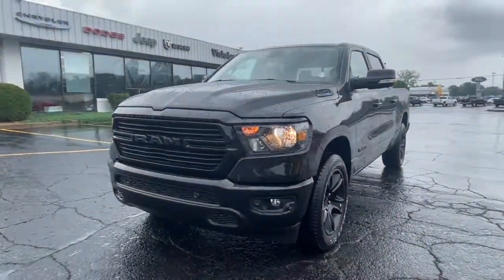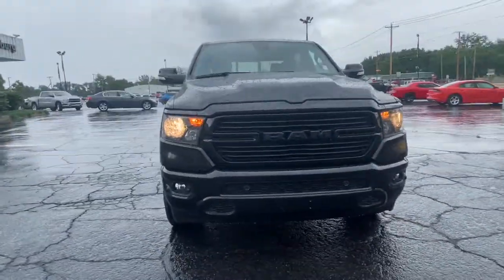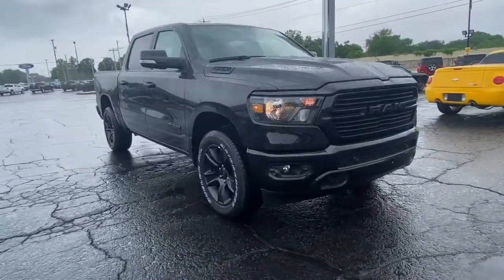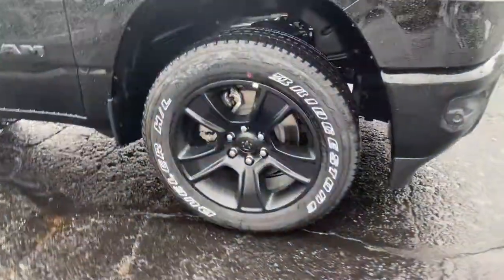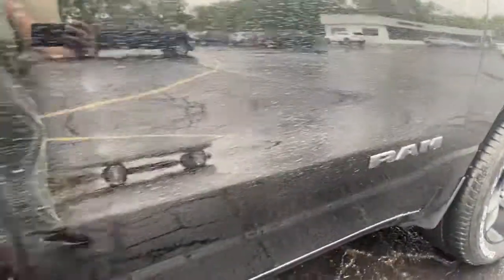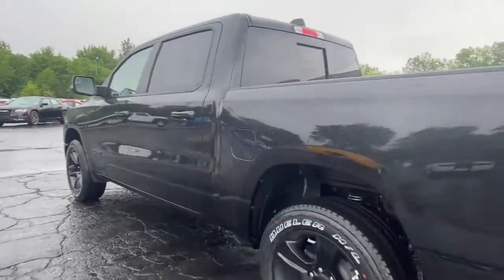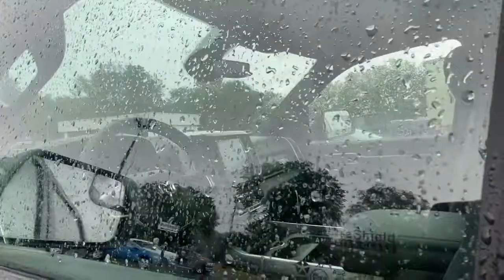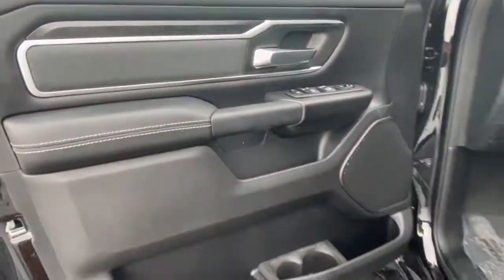2021 Ram 1500 Vicksburg, Kalamazoo, Schoolcraft, Three Rivers, Paw Paw, MI V5554T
Black New 2021 Ram 1500 available in Vicksburg, Michigan at Vicksburg Chrysler. Servicing the Kalamazoo, Schoolcraft, Three Rivers, Paw Paw, MI area.
2021 Ram 1500 Big Horn/Lone Star - Stock#: V5554T - VIN#: 1C6SRFFT4MN728536

Vicksburg Chrysler
13475 Portage Rd

Recent Arrival! $6280 off MSRP!brbr2021 Ram 1500 Big Horn/Lone Star